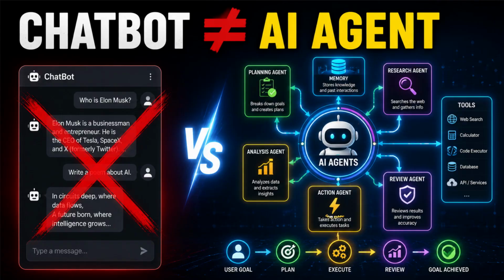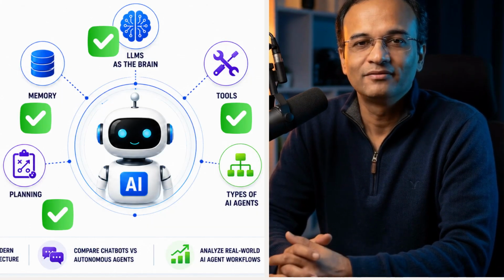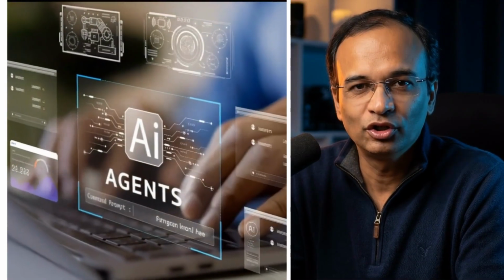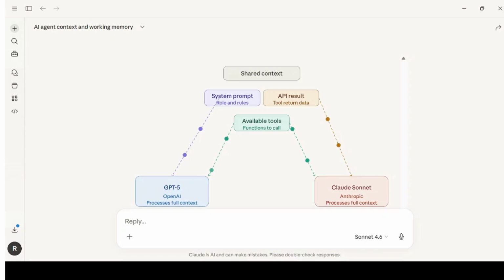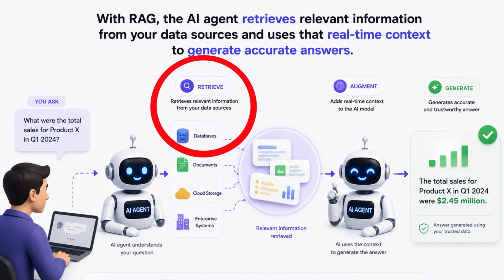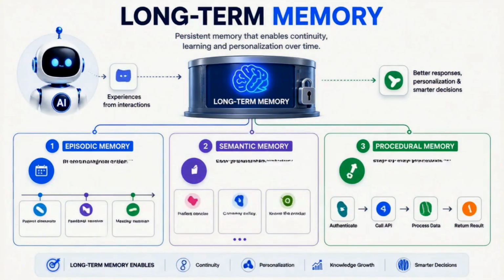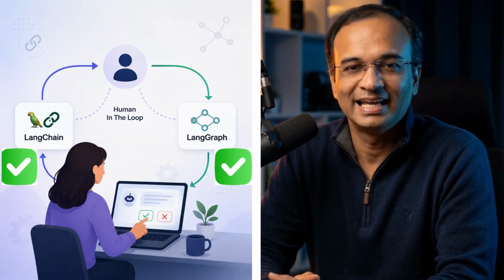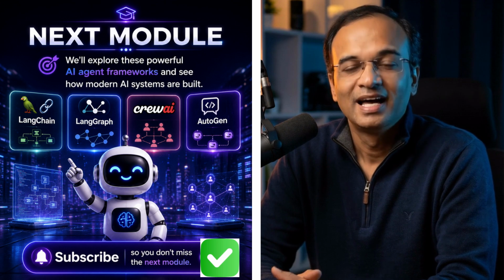How AI Agents Actually Work (LLMs, Memory, Tools & Planning)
Build a strong foundation in AI Agents from scratch 🚀

In this module, you’ll understand how modern AI agents actually work — beyond simple chatbots.

Learn the core building blocks behind autonomous AI systems including:
• LLMs as the Brain
• Memory & Planning
• Tools & APIs
• Human-in-the-Loop (HITL)
• Multi-Agent Workflows

This module is designed for beginners, developers, engineers, and anyone starting their journey into Agentic AI.

📚 In this module:
• AI Agent vs Chatbot
• Core Components of AI Agents
• Types of AI Agents
• Single-Agent vs Multi-Agent Systems
• Real-world AI workflows

🎯 By the end, you’ll clearly understand the foundation required for advanced topics like:
LangGraph, MCP Servers, RAG Pipelines, Multi-Agent Systems, Claude Skills Framework, and Production AI Agents.

This video uses an AI‑generated avatar and AI‑generated voice for presentation purposes.
All educational content, explanations, and examples are created and reviewed by me to ensure accuracy and clarity.